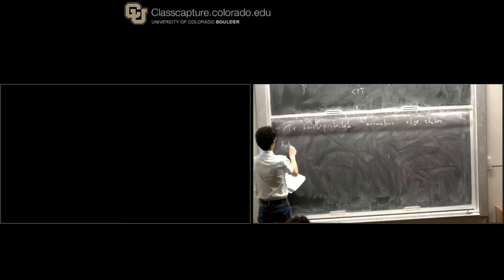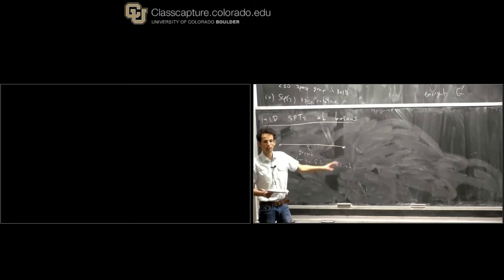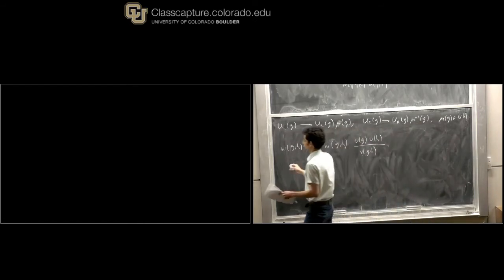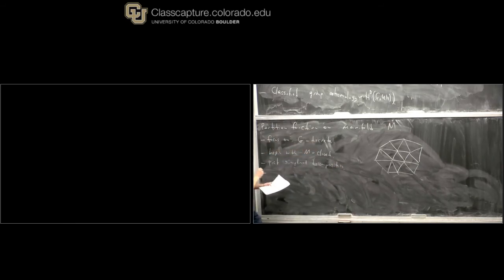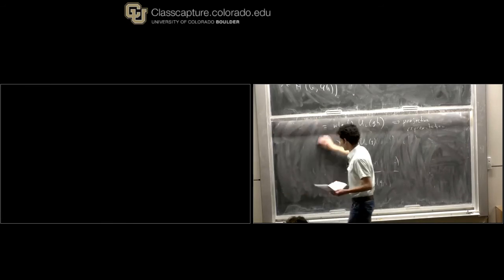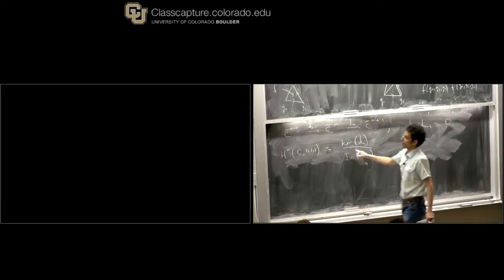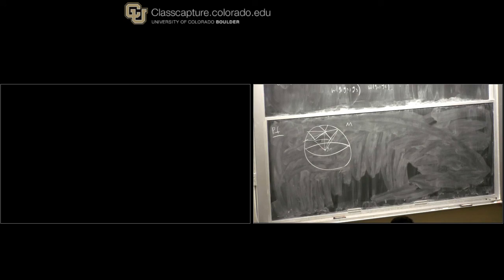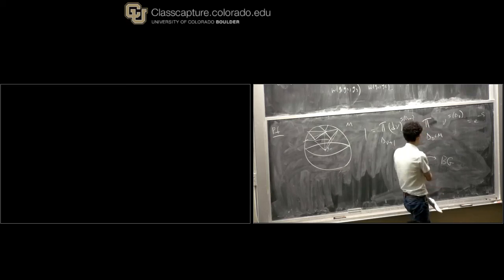Max Metlitski Lecture 3 on Anomalies and TQFT from a Condensed Matter Perspective